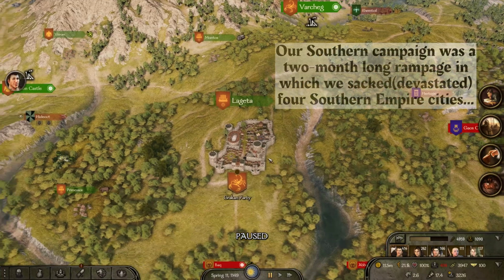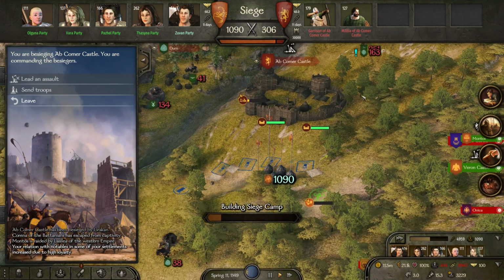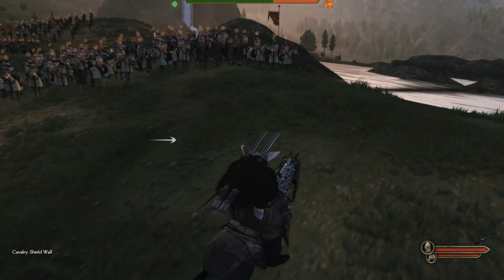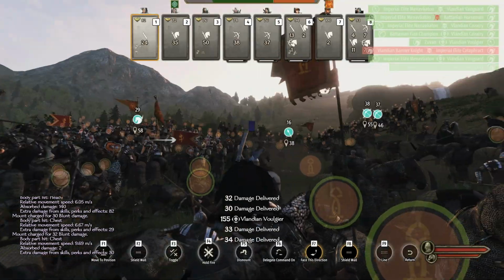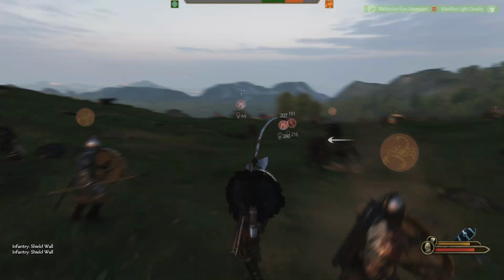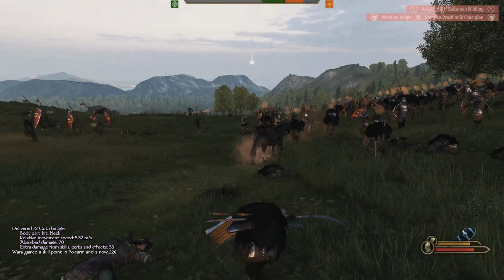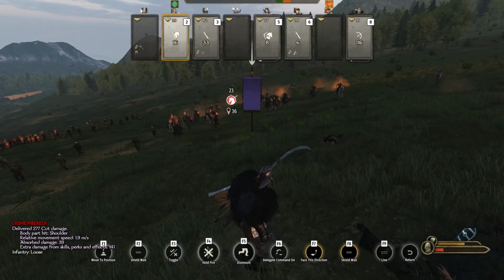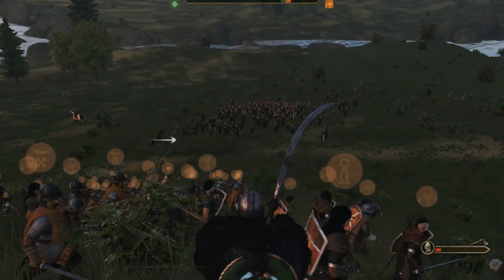Bannerlord Tactics, Expert Tactics, Volume VI: The Death Funnel(part 1)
Woops I released this early. Oh well, enjoy! :)

Welcome back future Khans, Emperors, Jarls and Sultans of Calradia! We're continuing to show our late-game campaign including huge battles, and winning(most) of these battles by deploying advanced tactics to overcome superior enemy forces. Our entire channel is dedicated to helping players improve their field command and if that's your desire, or just want to see huge, dramatic battles, you've come to the right place.

This series, part 6 of our Expert series showcases some of the most difficult challenges I have faced, and then we deploy a compilation of very difficult tactics to try and surmount these formidable challenges. This series is designed to help players further their field command to the point where they will fluidly move troops depending on situations, and win battles like a Legend.

Any challenge where success is assured is no challenge at all.

My campaign is an extremely late-game campaign where I am resolved to give no peace to these scum Kingdoms attacking me - seven of the eight have been at war for years, with only Sturgia at a neutral stance. My family of warriors is now large though and with what remaining strength and valor we can must, we stand against the map of Calradia.

 Join me on this adventure if you like huge battles, the use of advanced tactical maneuvers and intense Bannerlord gameplay, and subscribe to my channel if you want to follow along. This campaign is very lightly modded:

I use four mods:
 Lord Retinue Uptier(Makes the enemy forces stronger, much less peasants and lower ranked troops)

Improved AI Troops(Also makes enemy lords and their armies tougher by giving them a higher daily xp rate. This means you'll routinely face armies with HUGE numbers of the highest tier units, sometimes four or five times the normal amount in vanilla Bannerlord)

 Death for all: This mod allows you to set the rate at which nobles die more often. I want both a harder challenging late-game but also a more realistic game. If you're cut down with a massive aserai two-handed axe, you shouldn't just be injured 99.9% of the time. It's a very customizable mod so you can just a little more death or set the death rate so high you get several deaths every battle. The number I often like is '10', some deaths but not a massacre of nobles...

I also use the Dismemberment Plus Mod: It's highly customizable and works seamlessly with the new beta(and versions back to 1.28). I thoroughly recommend it if you enjoy carnage!:

I've also used Realistic Battle Mod in the past and highly recommend it for Ai and battle realism BUT I find the pace too slow for my taste and the AI is actually rather predictable after a half dozen battles. Still I wanted to put a plug in for it here, it's a GREAT mod and highly configurable.

Much of the music and inspiration for this and other videos in the channel are inspired by Epic History TV - probably THE best channel on youtube(and the internet for that matter) covering the Napoleonic wars. With amazing work Epic History TV takes you through the dramatic and incredibly story of Napoleon covering all of his most famous battles. I HIGHLY recommend it.